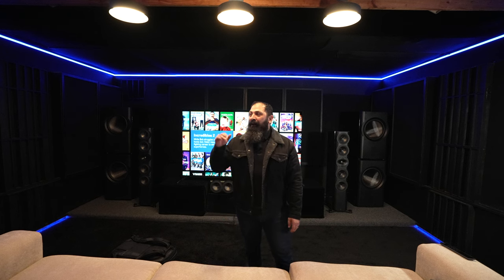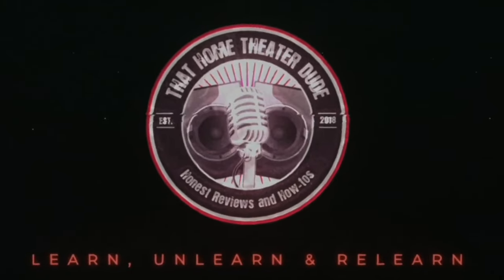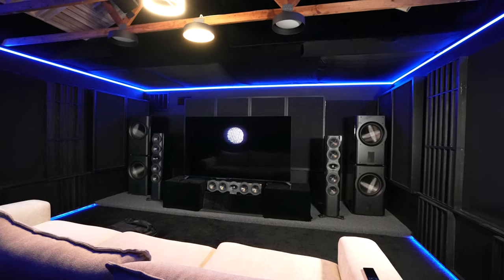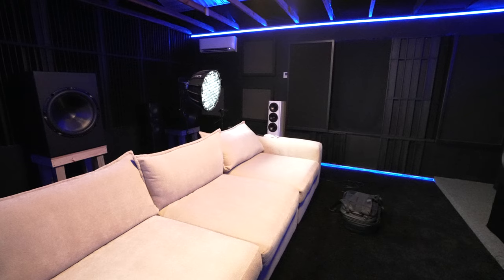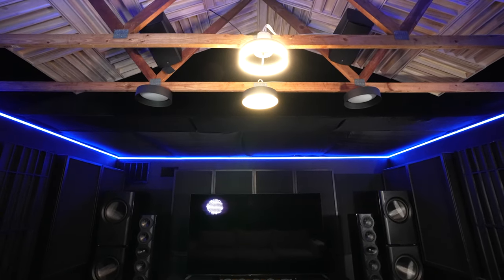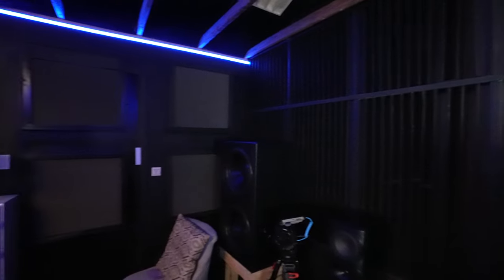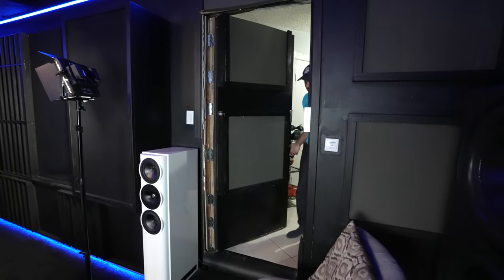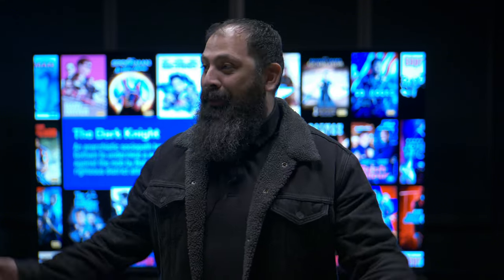All Tower Perlisten 7.7.4 Atmos Home Theater Tour